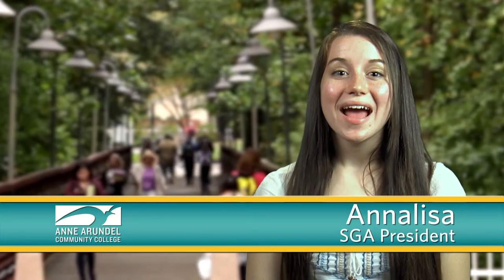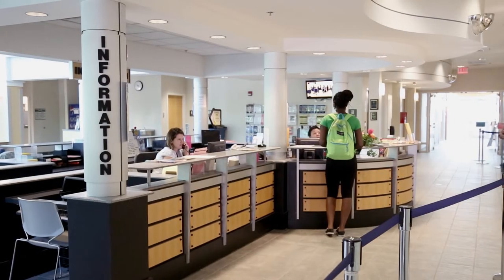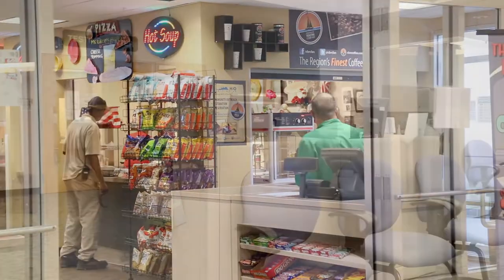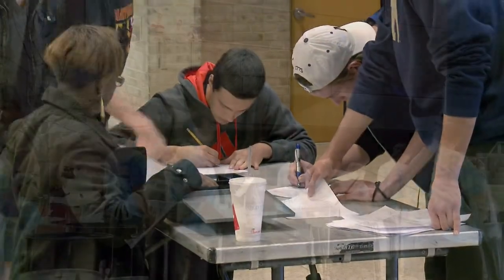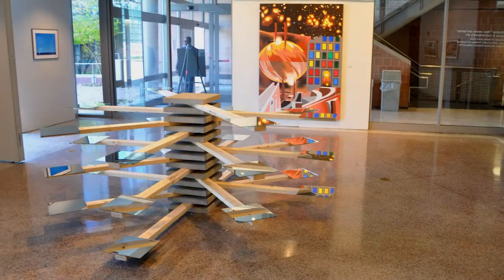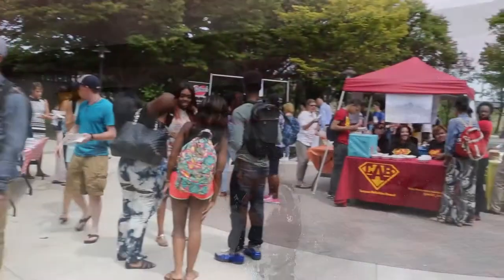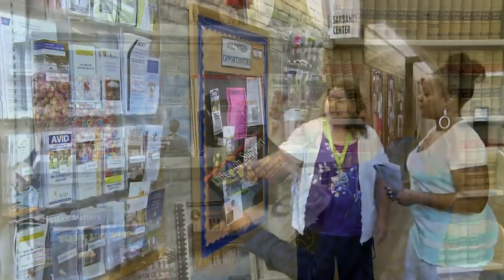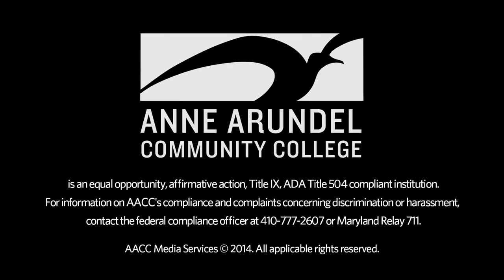Getting to know AACC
New to campus? Members of some of AACC's student organizations are here to show you around.